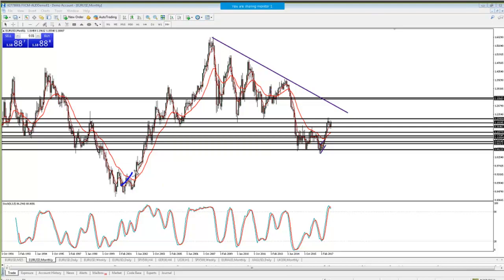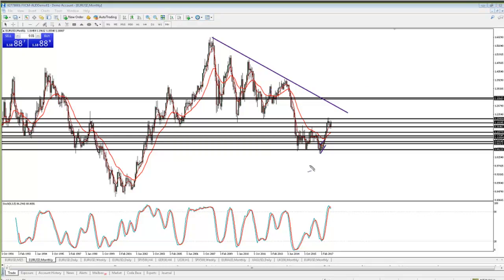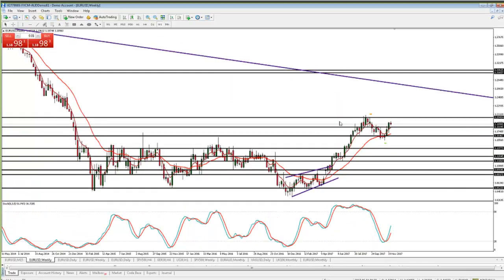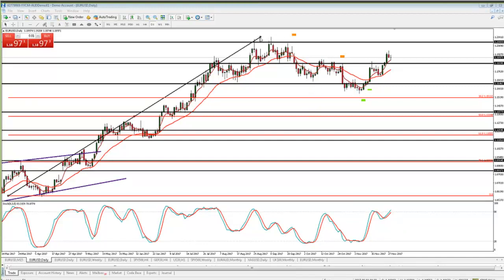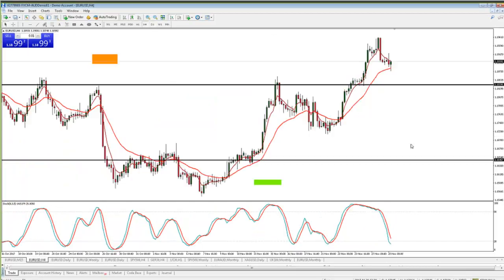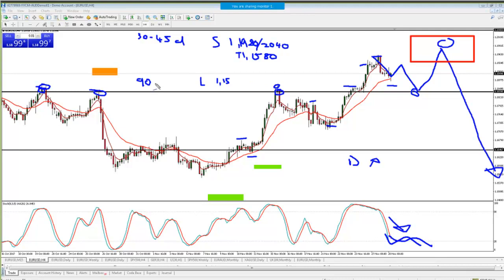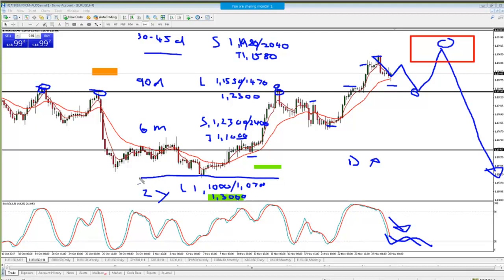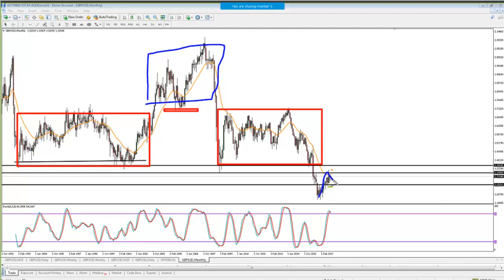Multiple Timeframes and Multiple Indicators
In this webinar David will discuss how market fractals and indicators all interact for confirmation on your trades.